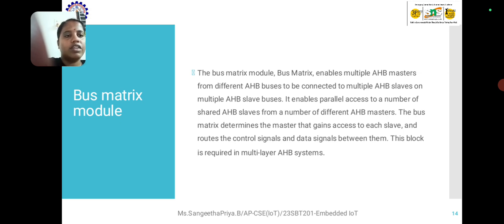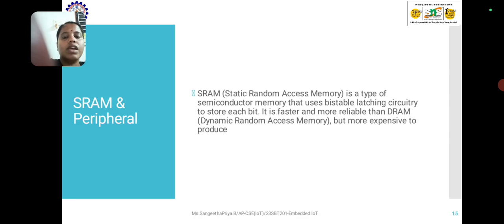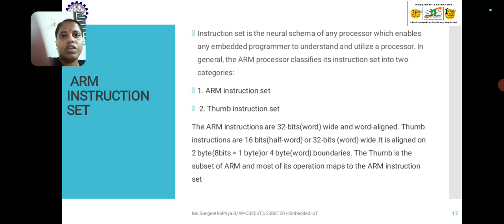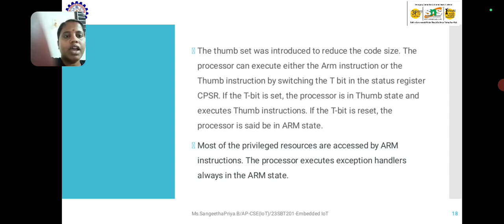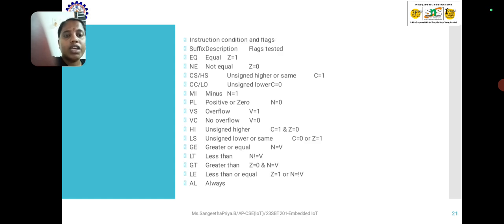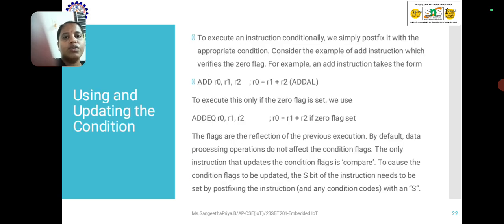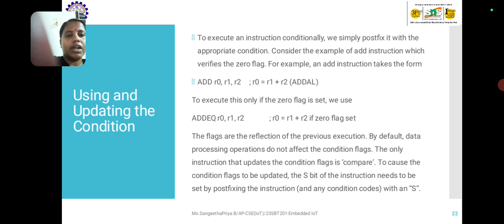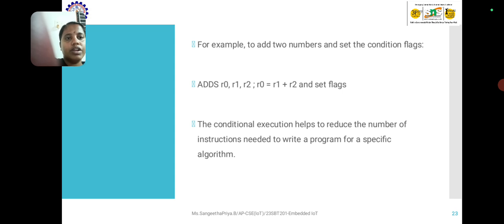ARM Instruction set|Sangeetha priya .B|SNS Institution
ARM Microcontroller Aricthecture ctd and ARM Instruction set detailed explanation